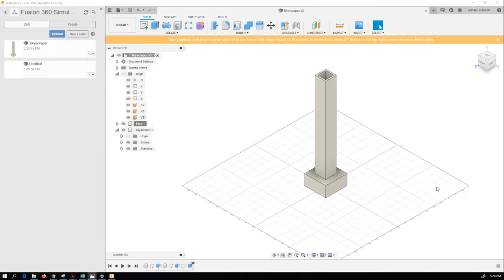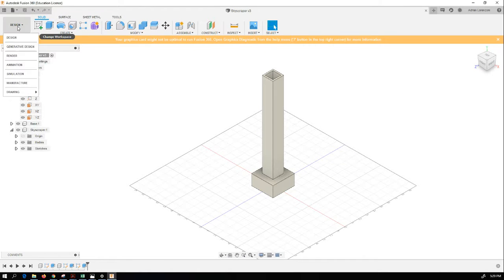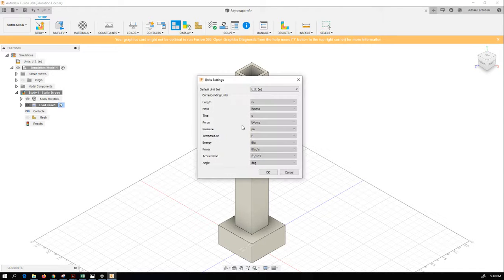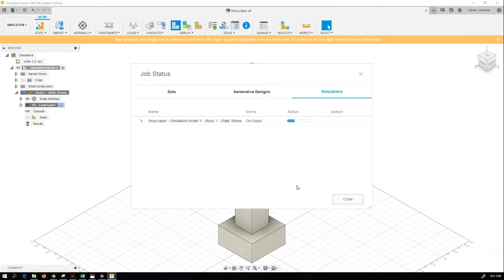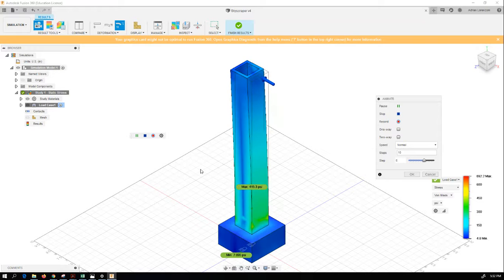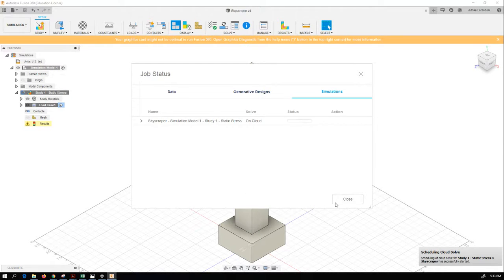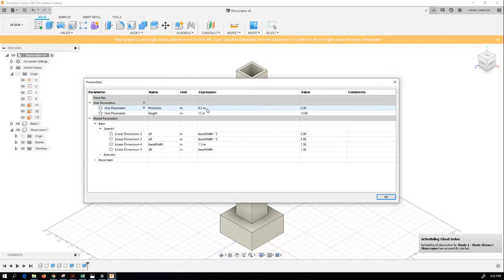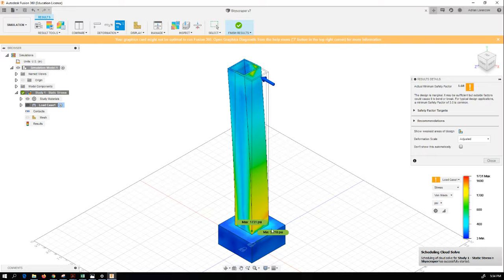Fusion 360 Simulation: Fusion Design (Part 3)